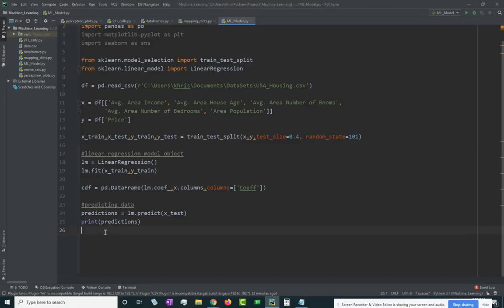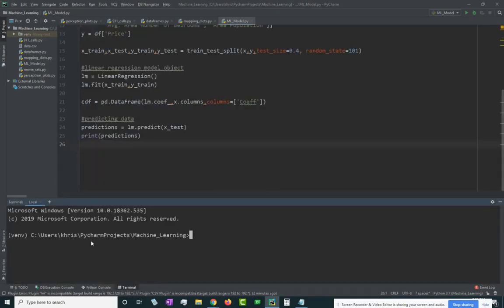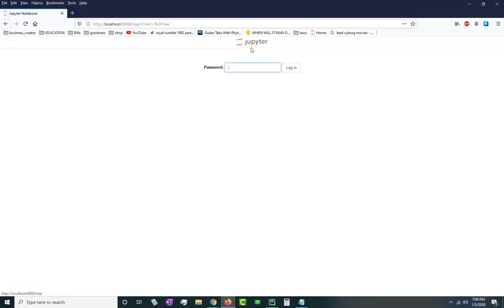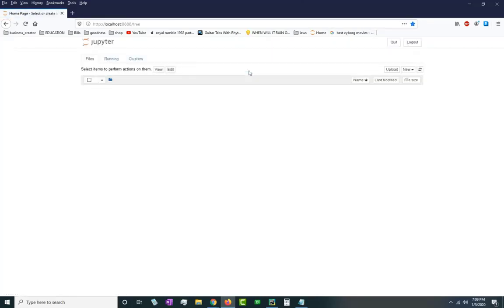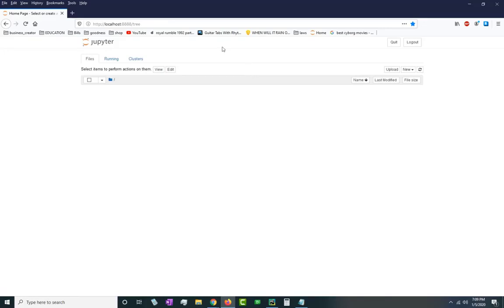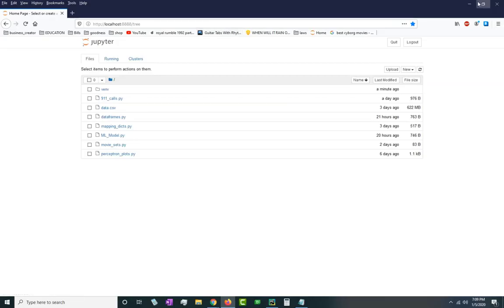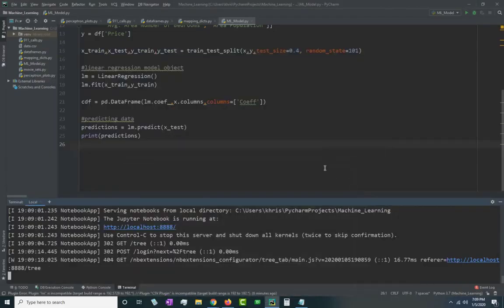Jupyter Notebook With PyCharm 2022 Community Install as Plugin